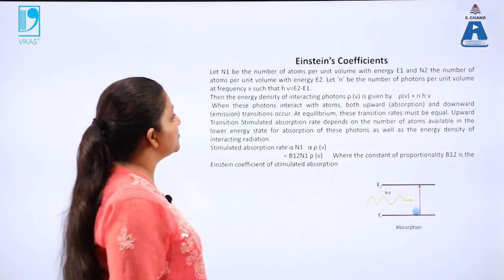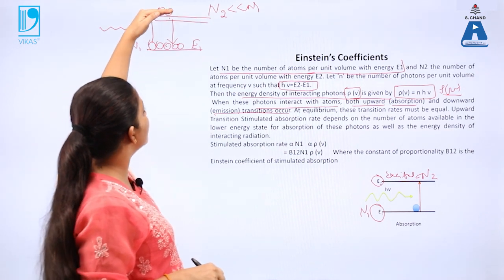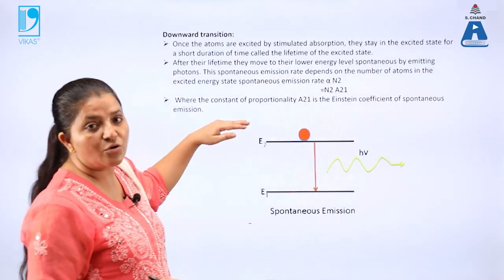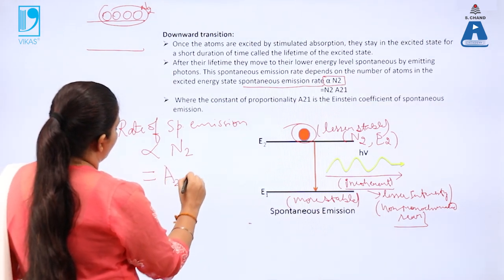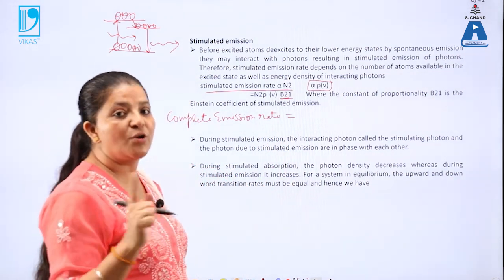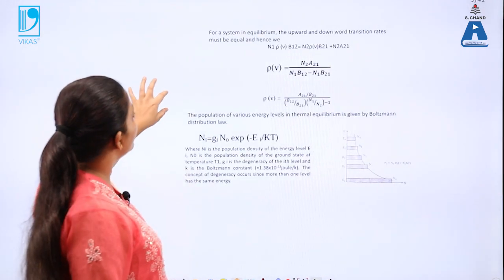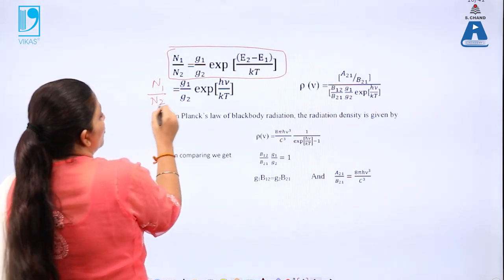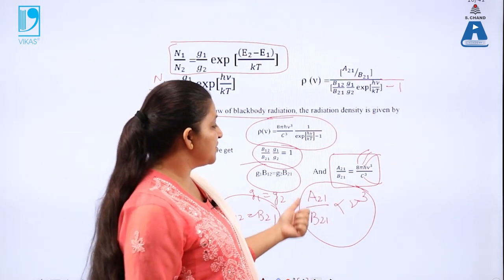Einstein's Coefficient | Engineering Physics | S Chand Academy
The video starts with introduction of Coefficients. Further Einstein's coefficient is used to describe laser light mathematically.